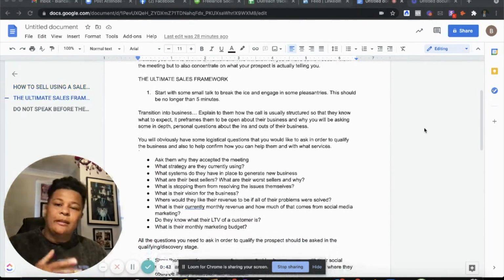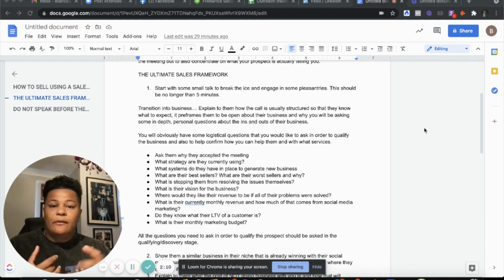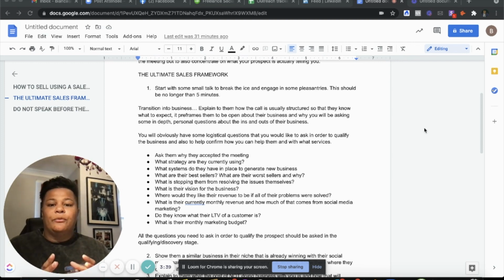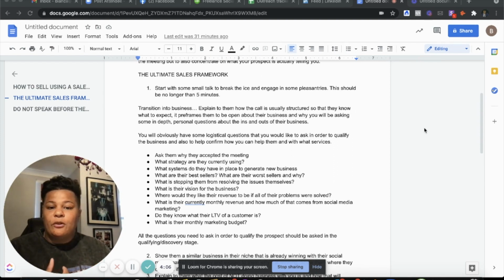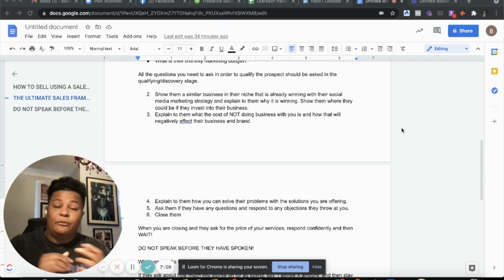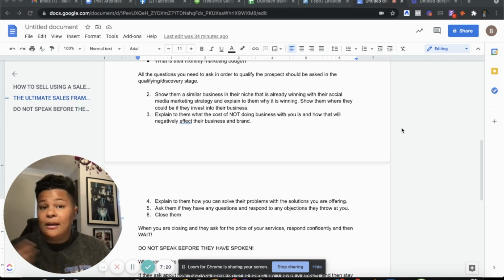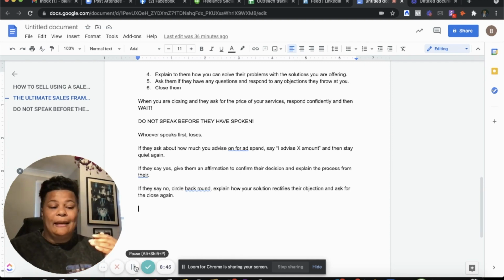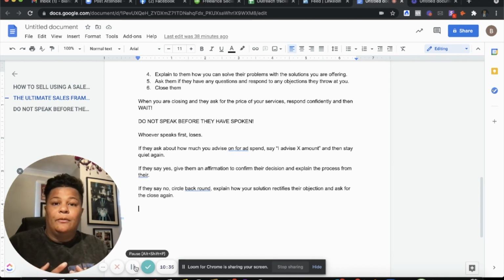How To Sell Using A Sales Script | FREE SALES SCRIPT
In this video l walk through how to structure your sales call with a sales script framework and I give you exclusive access to the script I use in this video.

To get your FREE copy of the The Ultimate Sales Framework, hit the link below and answer the 3 questions to get inside my FREE Facebook group for SMMA owners.

Hey! If you’re new to the channel, my name is Bianca Hedgecock!

I’m the proud owner of a highly coveted advertising agency called Eclektic Media that has worked with clients such as Primal Therapy, Nu Company, Fenra, Physique Gym & many, many more.

If you want to learn how to start your own social media marketing agency and have direct access and support from me, join our FREE Facebook group, NOW!!!